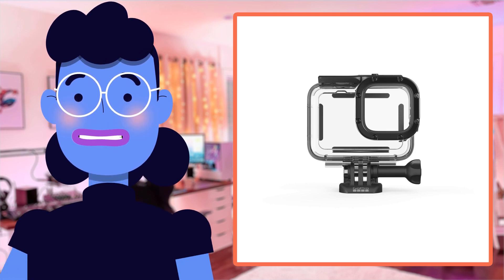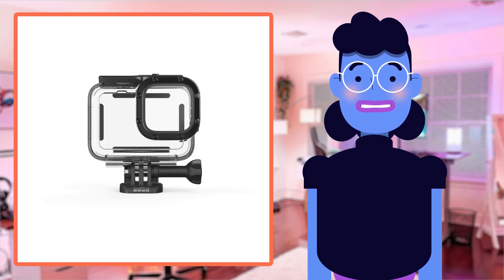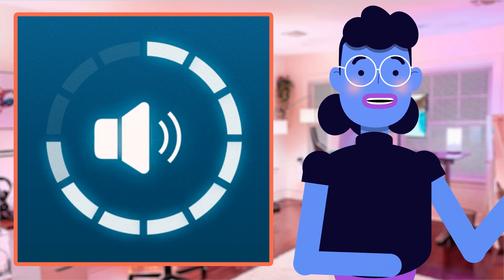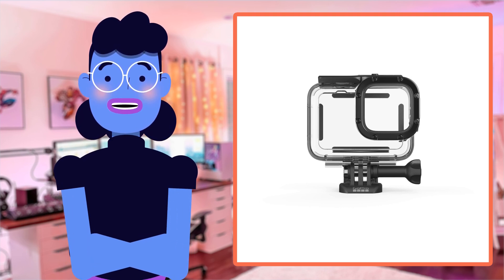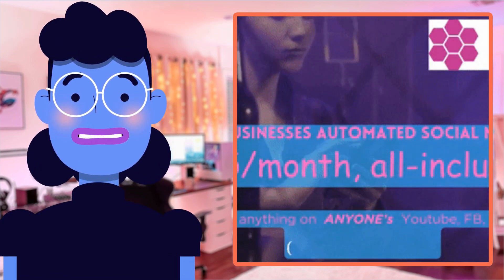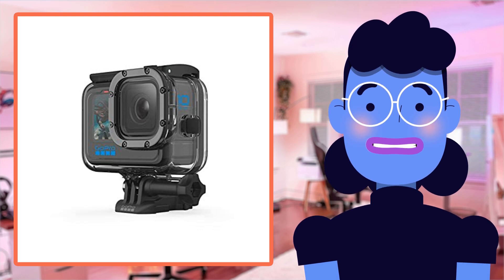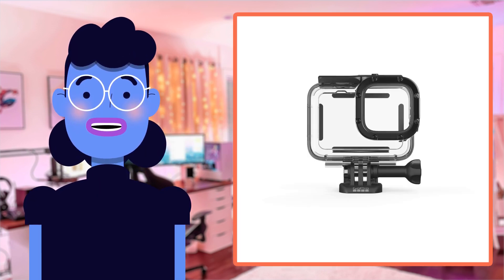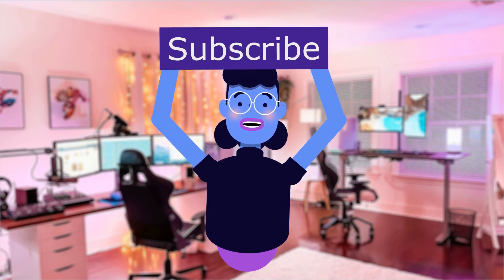Unleash Your HERO with GoPro's Ultimate Protection - Protective Housing Review!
GoPro Protective Housing (HERO11 Black/HERO10 Black/HERO9 Black) - Official GoPro Accessory